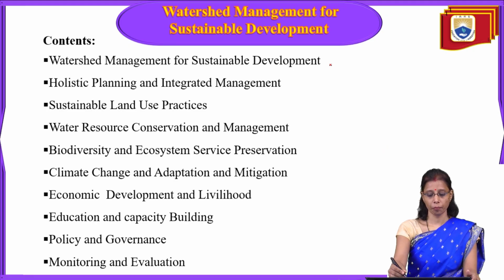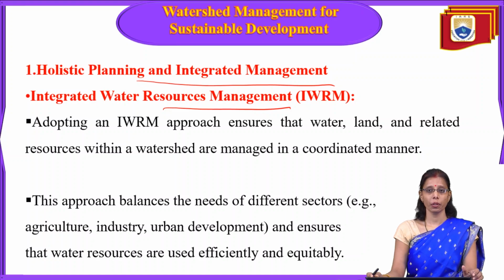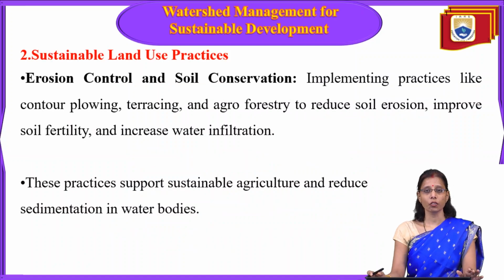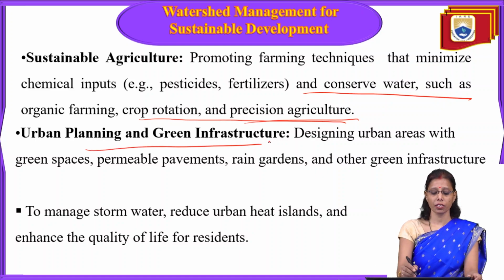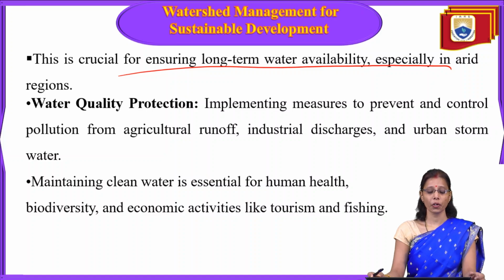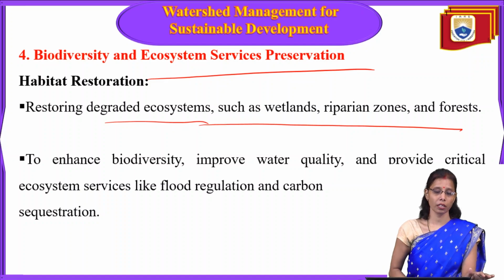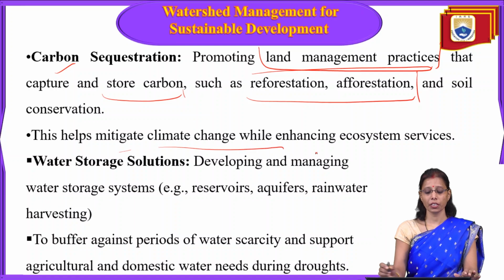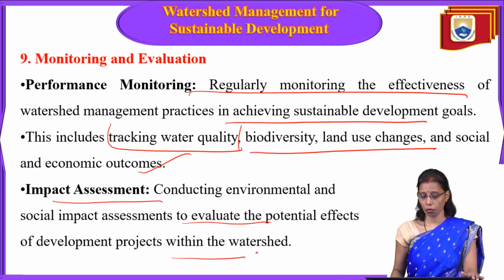Watershed Management for Sustainable Development by Dr. Kavita Singh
Watershed Management for Sustainable Development by Dr. Kavita Singh | IARE

Telangana, India.